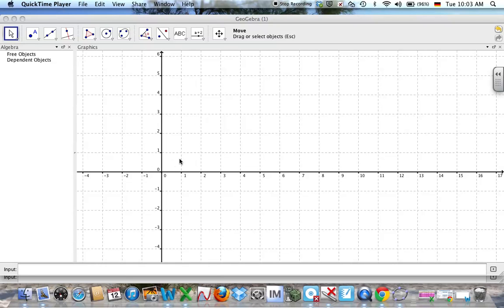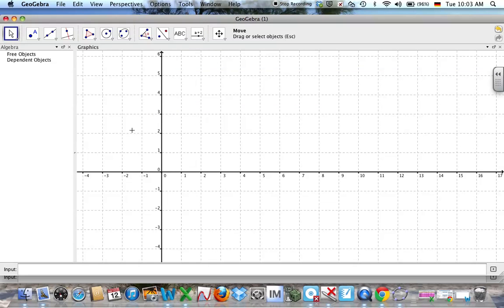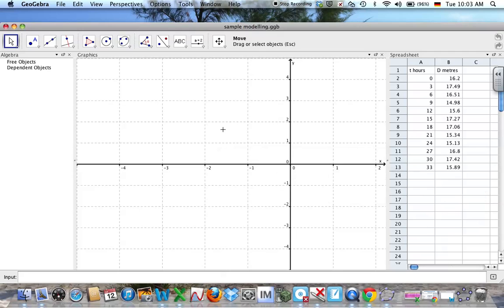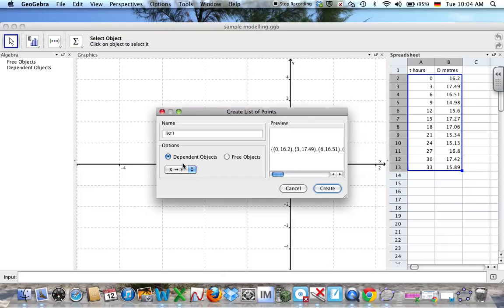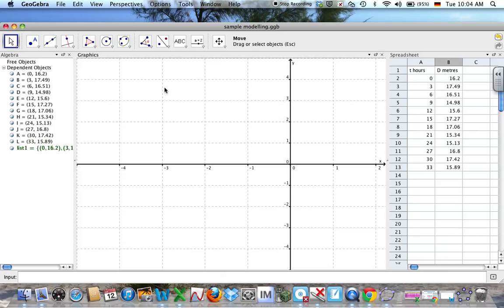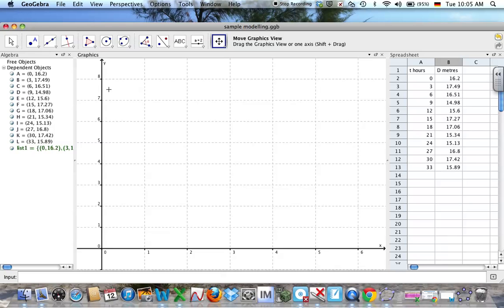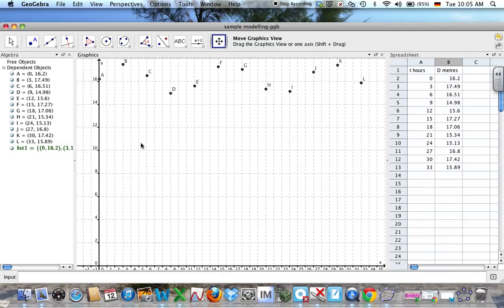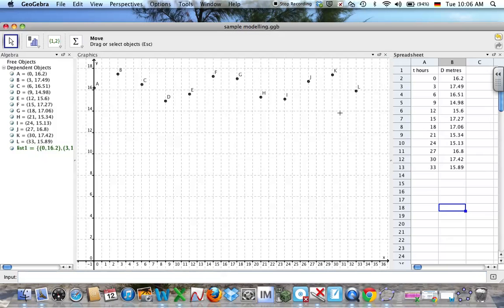Tides Plotting Points